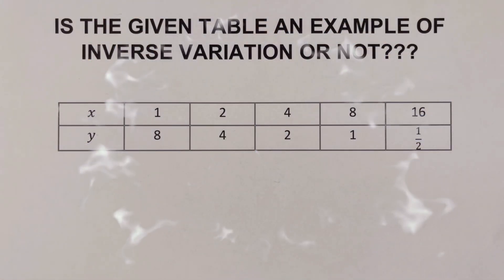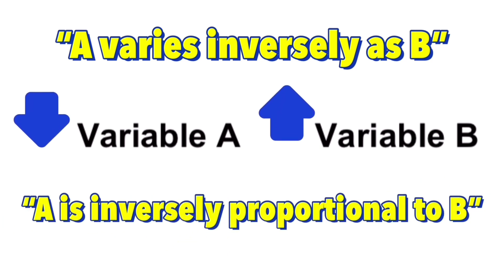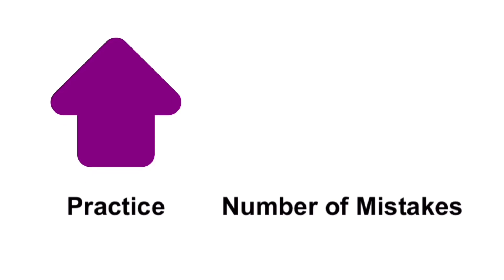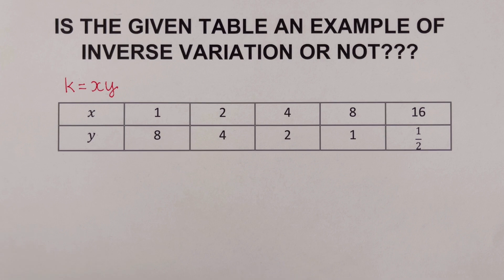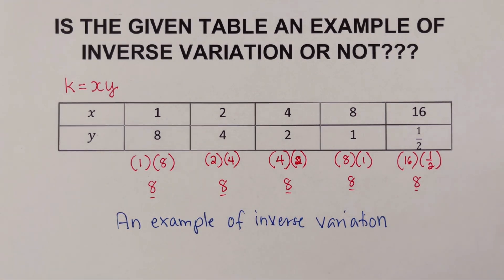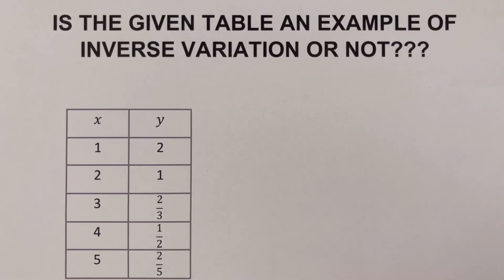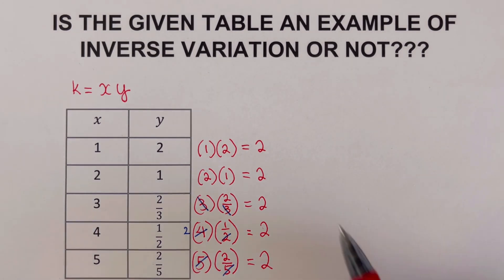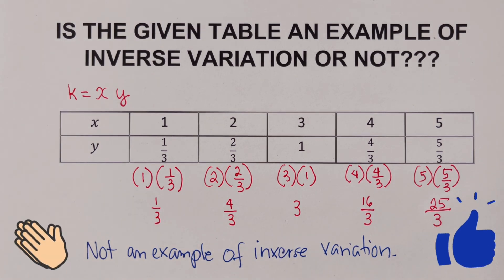Is the Given Table of Values an Example of a Inverse Variation or Not???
This video will show how to determine if the given table of values is an inverse variation or not.